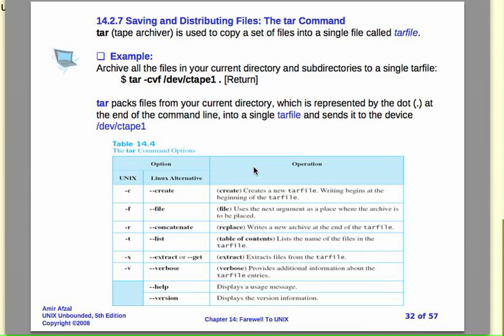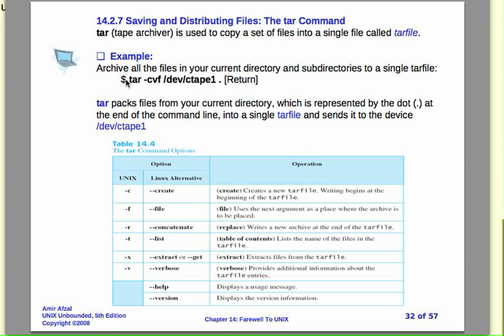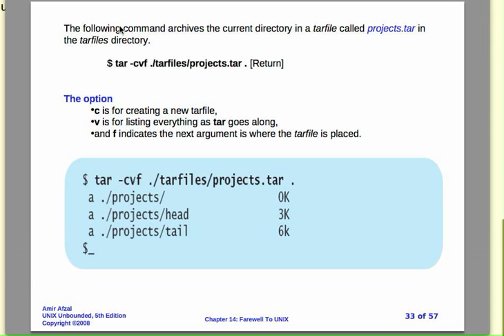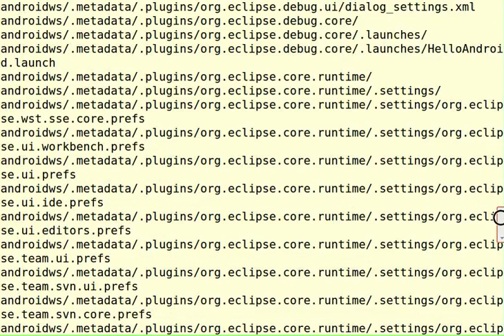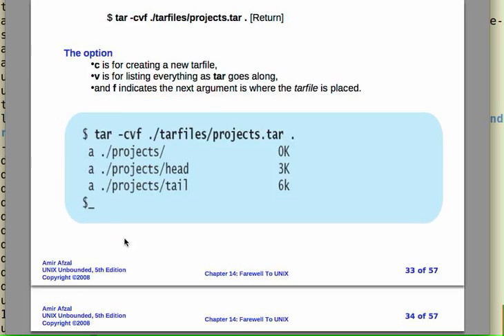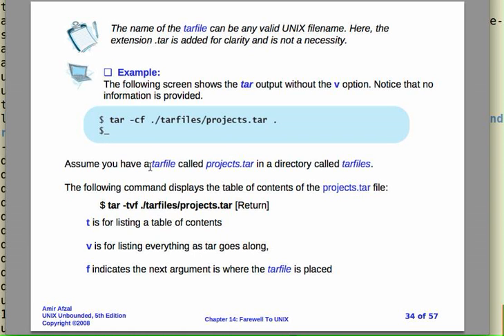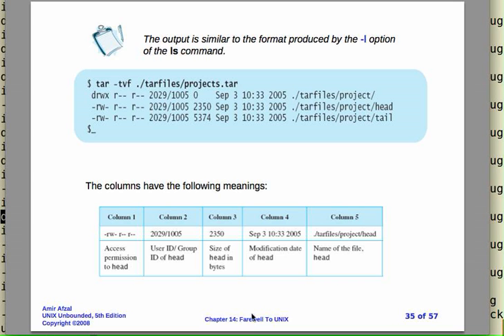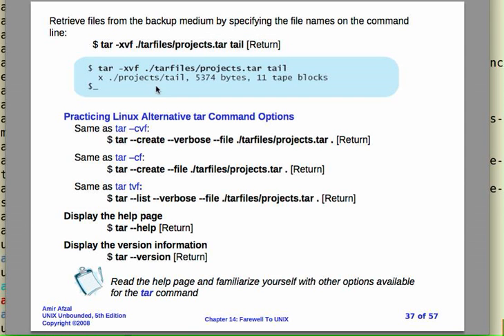CSIS 248 Lecture 13 part 6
Miscellaneous Unix Topics I
- Making a file archive using tar
- Extracting files from an archive